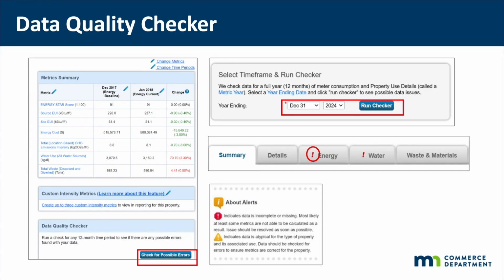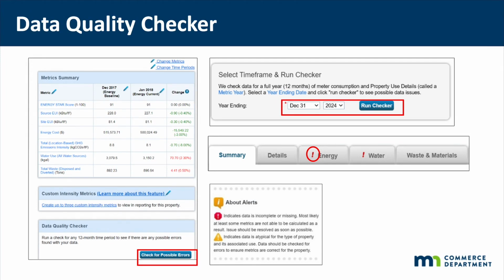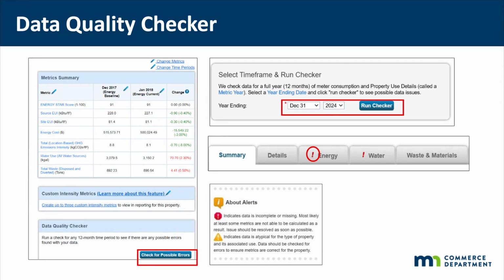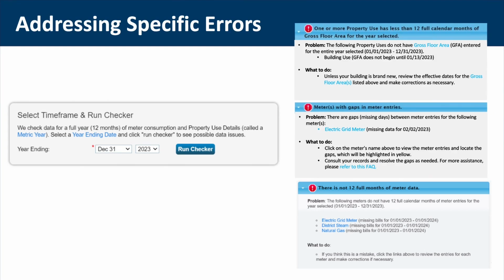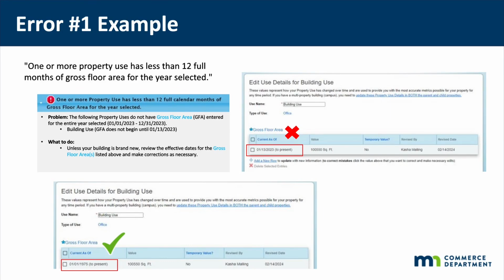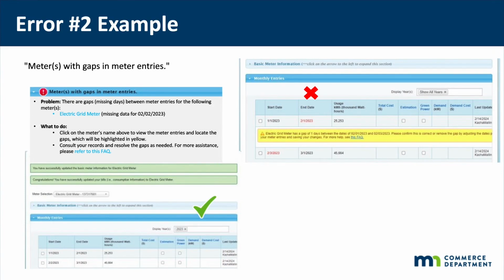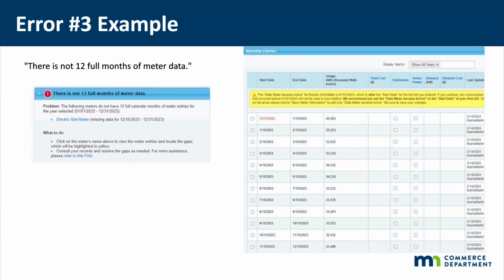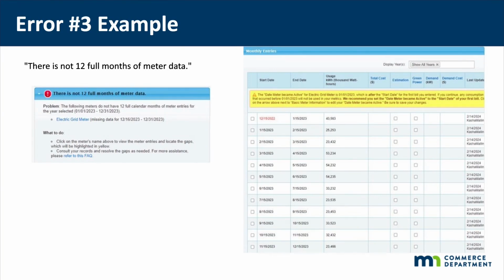5. How to Run the Data Quality Checker